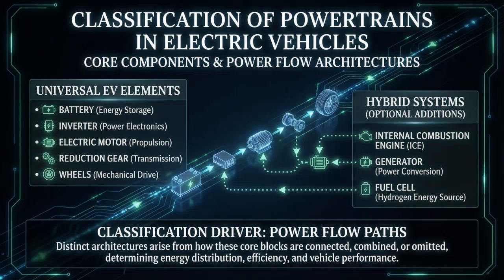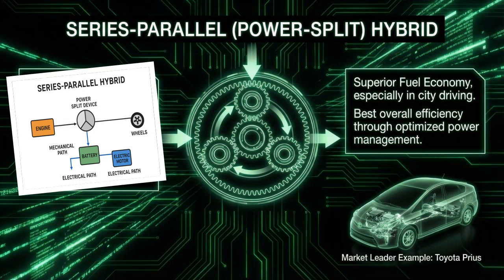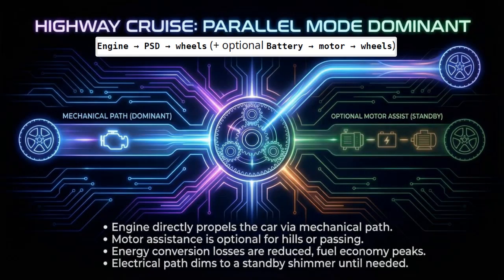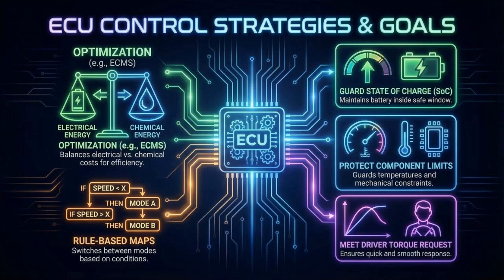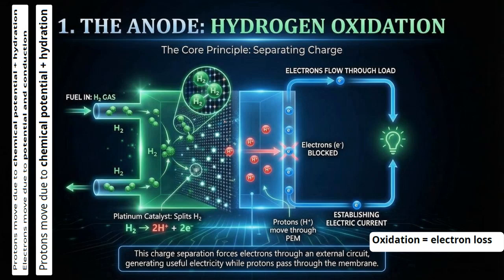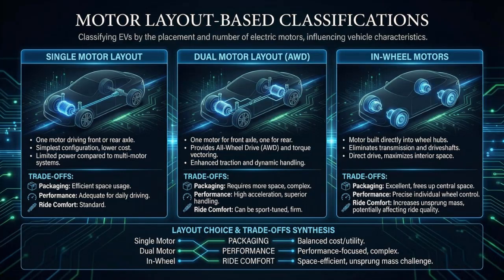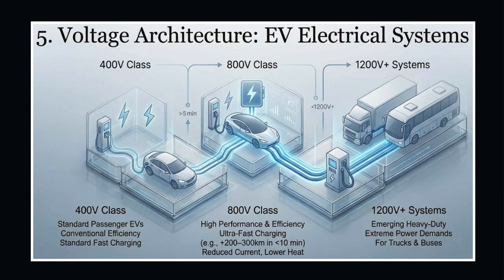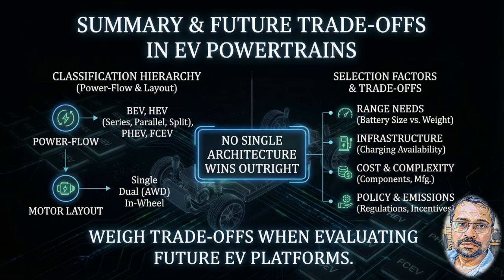02 Lesson - EV Powertrain Classifications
COURSE ON MODELING OF ELECTRIC VEHICLE POWER TRAIN  - LECTURE 2